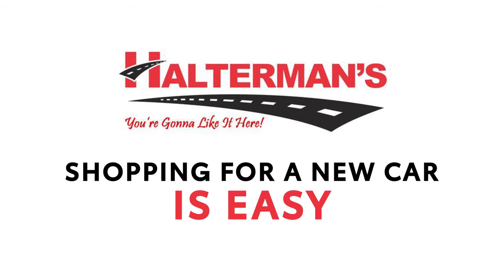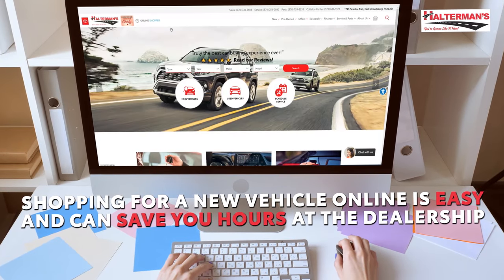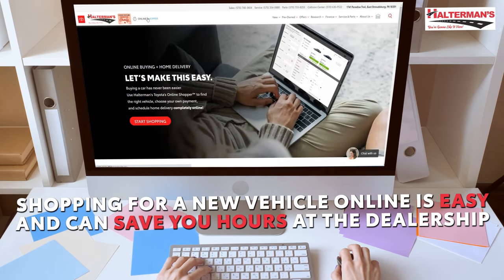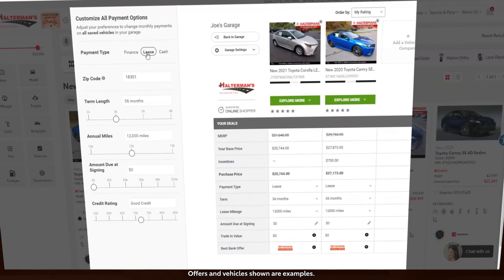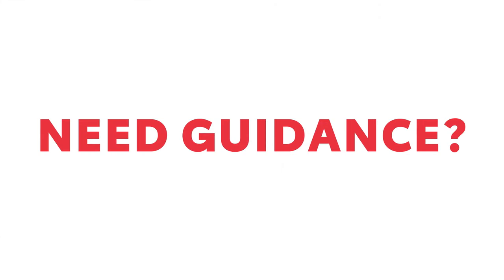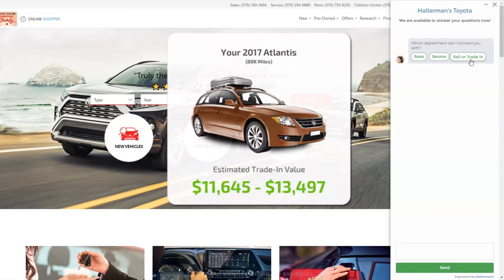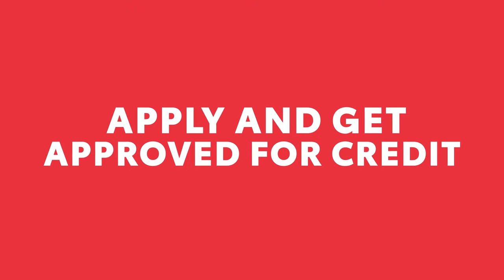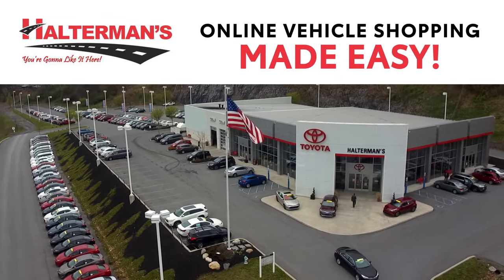Why Buy - Halterman's Toyota - October 2021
Halterman's Toyota